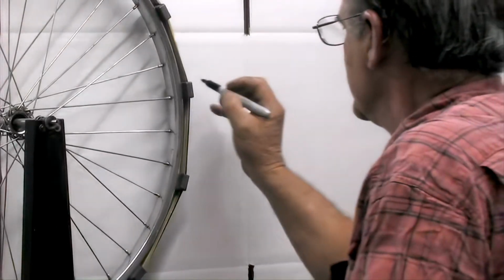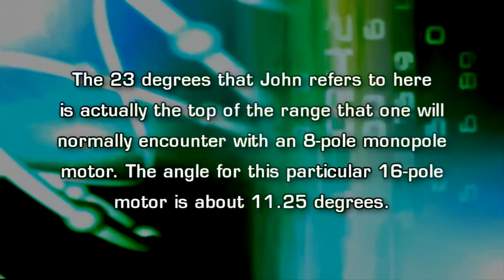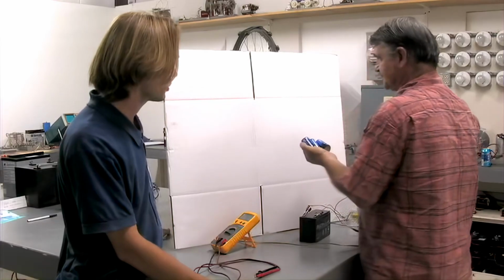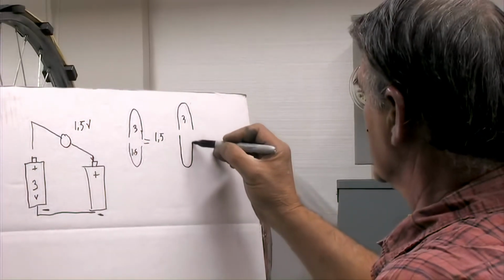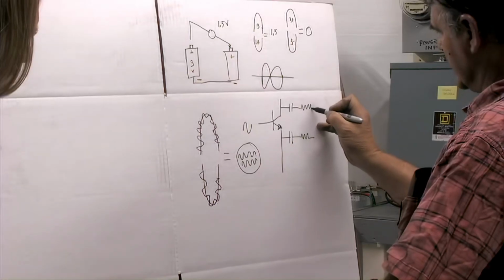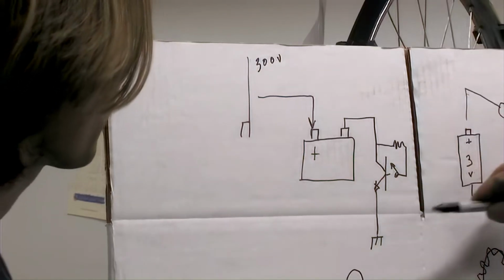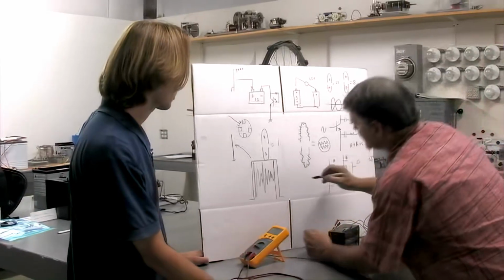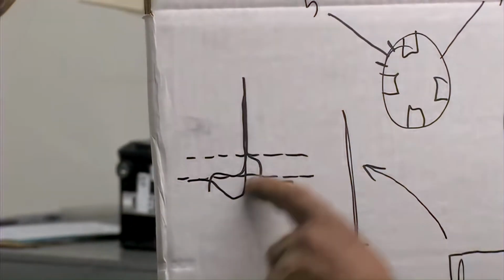Part 6 - Inside Radiant Energy [1080p]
For over an hour John Bedini patiently answers questions from Oxford University mathematical physicist David Clements Ph.D., who flew over from the United Kingdom to visit John in his laboratory.  Dr. Clements had reached the conclusion that the so-called “negative” energy was indeed compatible with conventional physics mathematics, but it had been banished from the equations.

John Bedini, in turn, diagrams out exactly how this missing energy is triggered into the circuit, and how it is put to work to provide real output gains.